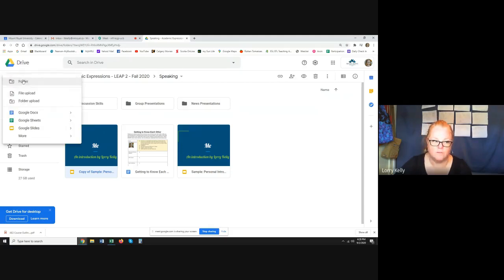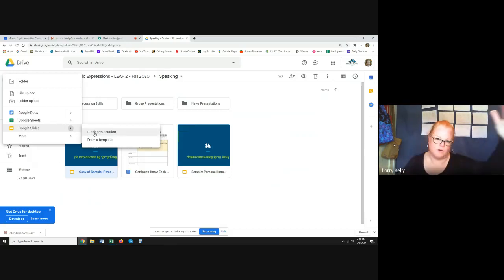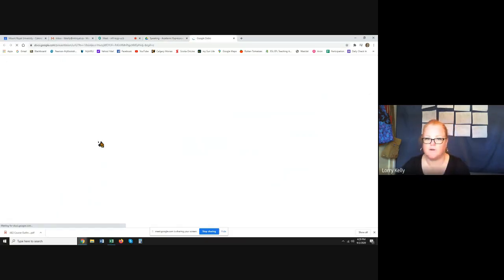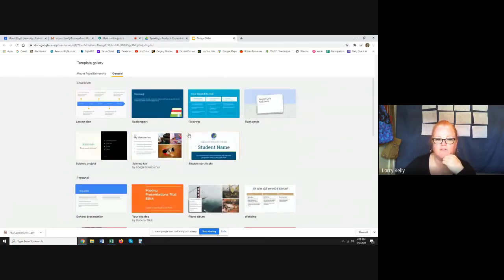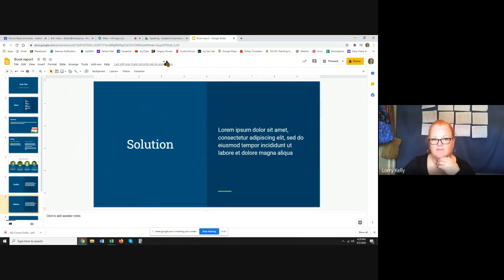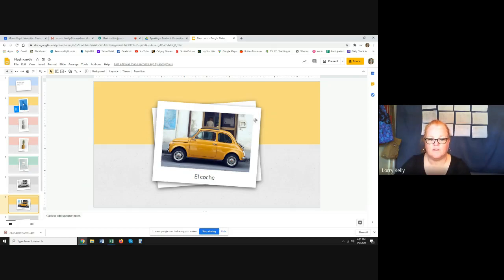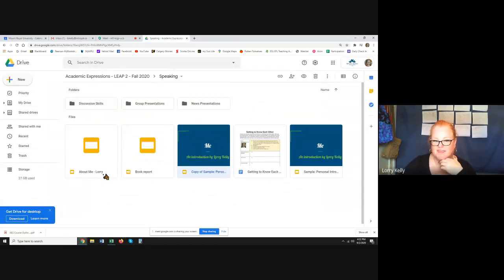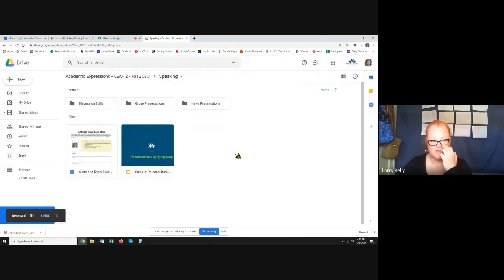Making google slides